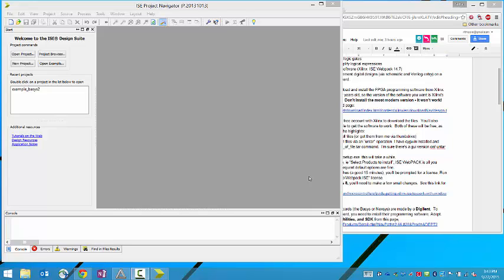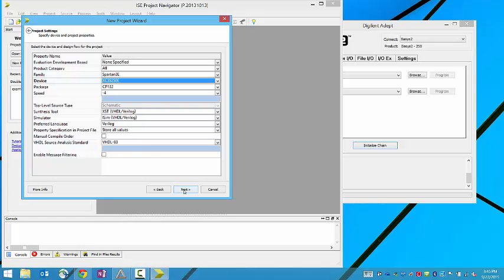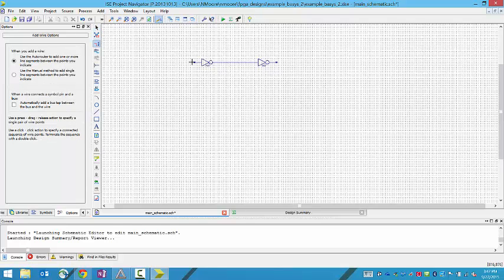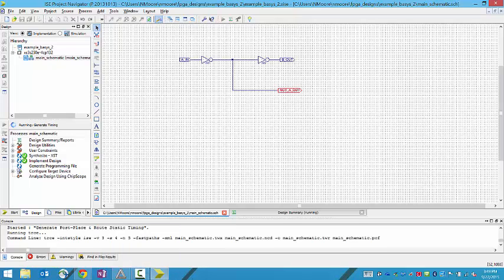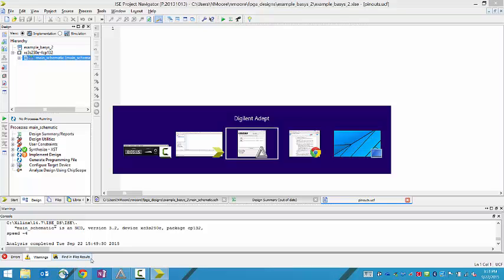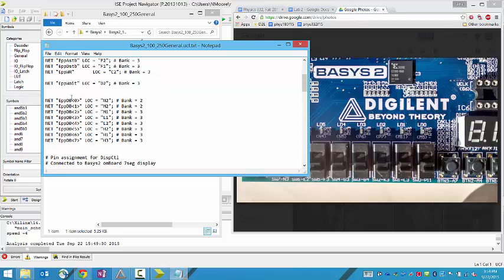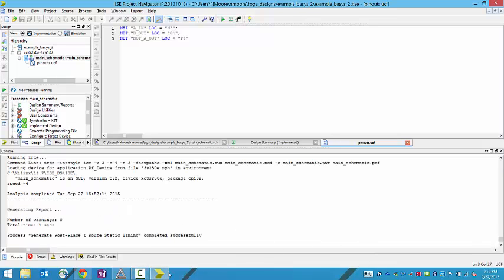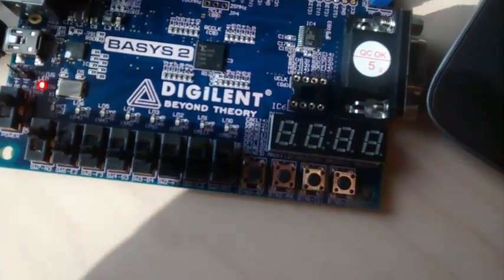basys 2 example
Simple demonstration of creating and uploading a schematic design for the Basys2 FPGA board via Xilinx's ISE Webpack software and Digilent Adept.